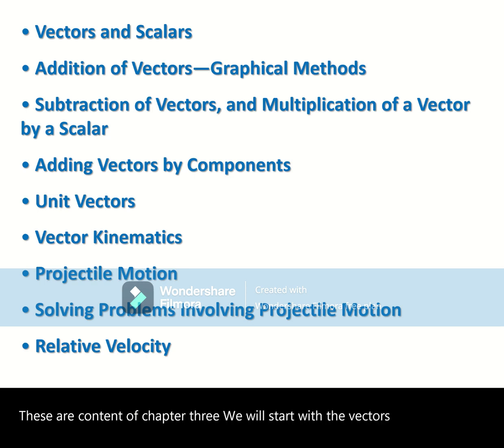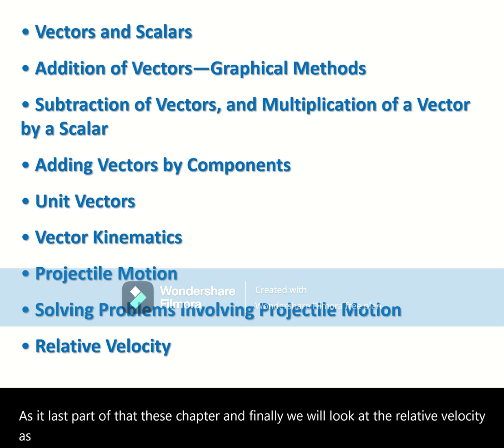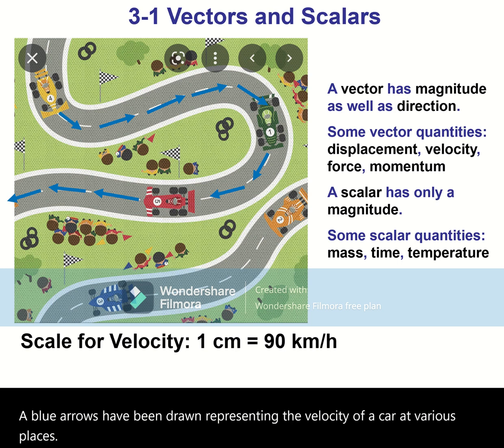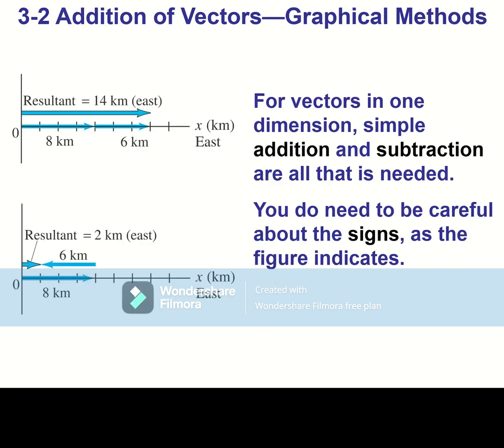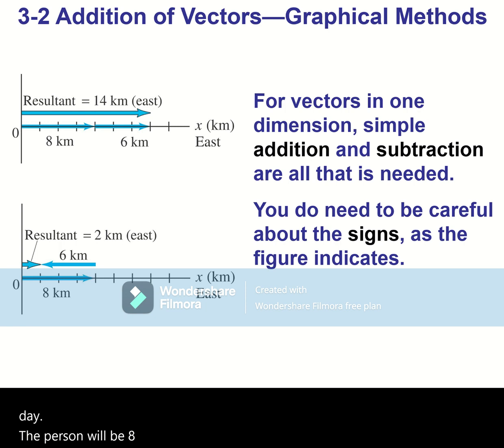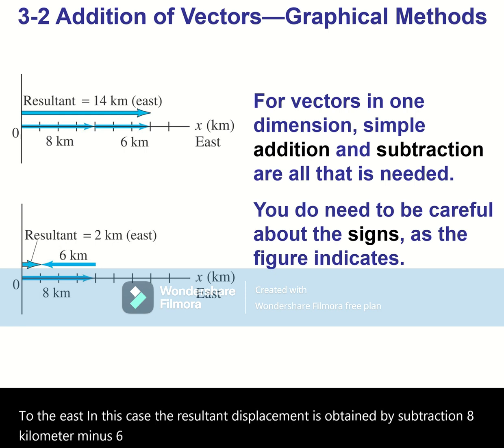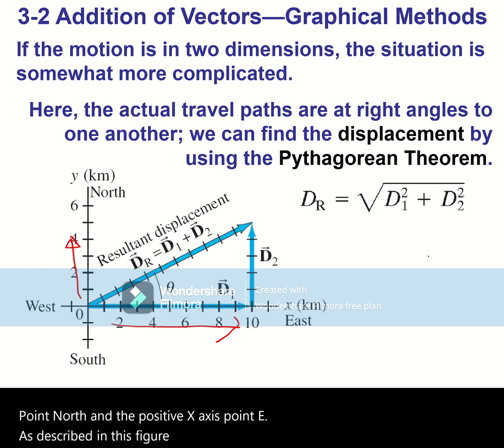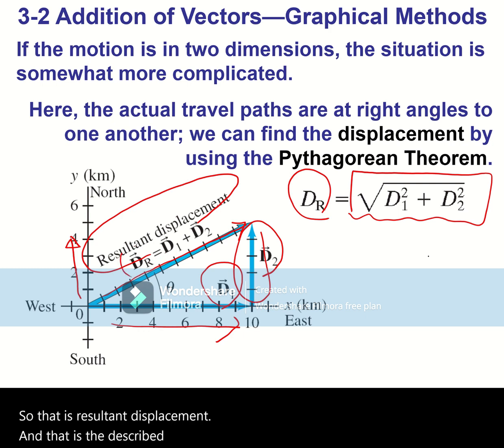Mechanics Chapter03 part01